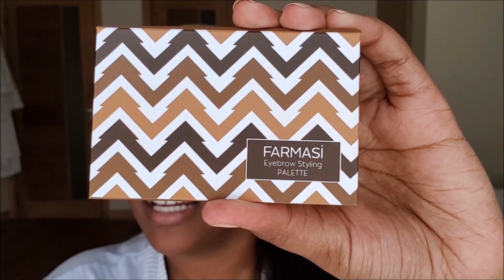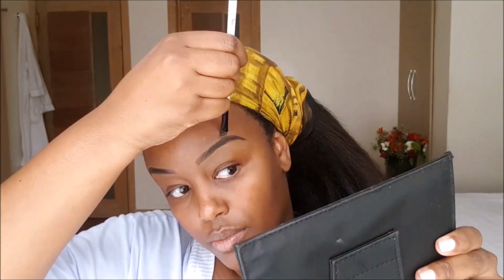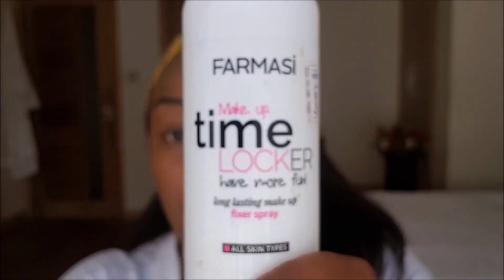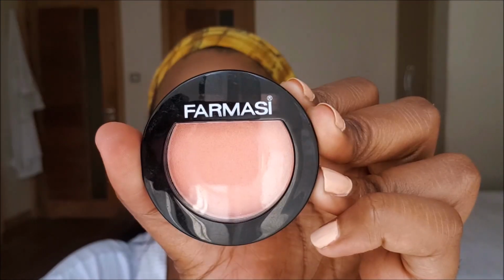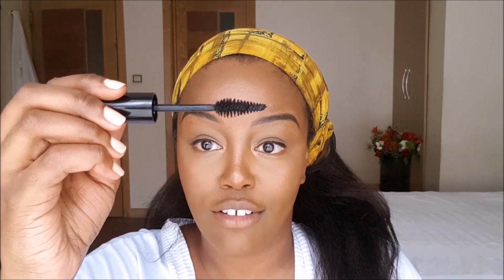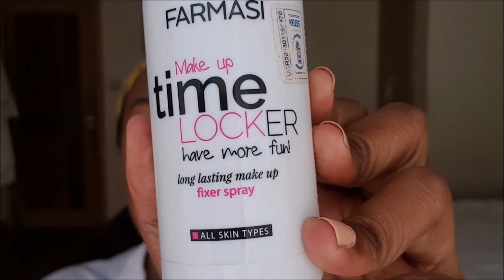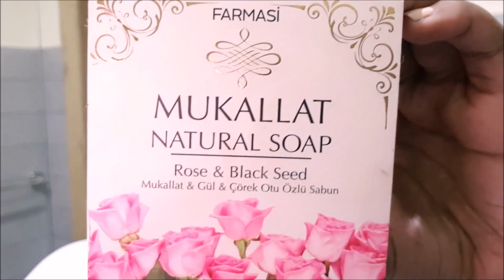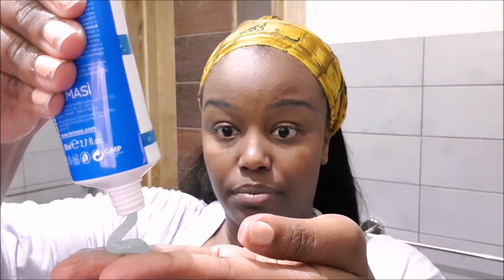I TRIED THE ONE BRAND MAKEUP CHALLENGE AND YOOOOOO! I'M SHOOK!!!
YO!!!

This brand SHOOK ME! I think Farmasi may have a newest fan! I love a brand who know how to make SKIN look good! Farmasi did not disappoint! Just look at my face in the thumbnail! LOL!!

The products used in this video:
Eyebrow Styling Palette
Eyebrow Mascara No. 2
Camouflage Liquid Concealer No. 8
VFX Pro Camera Ready Perfecting Primer
Stay Matte Full Coverage Foundation No. 105
Camouflage Concealer No. 6
ZEN Pressed Powder No. 6
Tender Blush On No. 15 - Peach
Terracotta Powder No. 8
Secret Eye Liner Pen
Ultra Star Look Mascara in Black
Matte Lipstick No. 29 (Dark Chocolate)
BB Perfecting Lipstick No. 1
MakeUp Time Locker Fixer Spray
Nail Color Nude - Cinderella
Mukallat Rose&Black Seed Soap
Dr. C Tuna Marine Complex Detox Mask

Farmasi Products Can be found in ALL of the following outlets:
Super Cosmetics Kimathi street
Super Cosmetics Adams arcade
Super Cosmetics Mama Ngina
Super Cosmetics Kisumu
Super Duper The Greenhouse Mall
Sterling Cosmetics Aga Khan Walk
Diplomatic Beauty Shop Mlolongo
Elite Cosmetics Kitengela
Nakshi Beauty Shop Nakuru

For those of you who are not in Kenya but would still like to try these products,

This is a sponsored video, but eerrrrmmm...the results speak for themselves!!

Love you!!